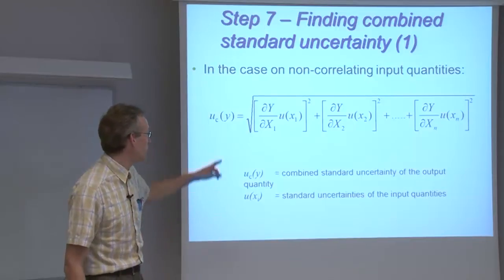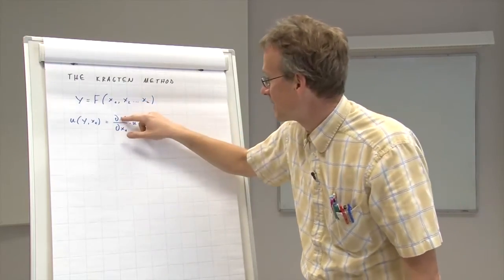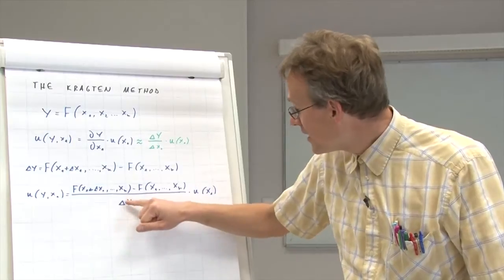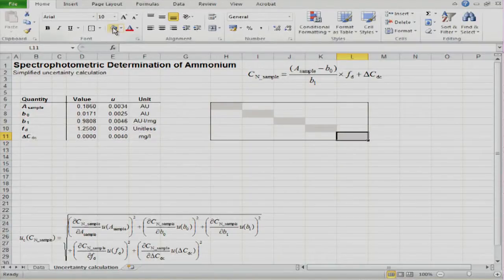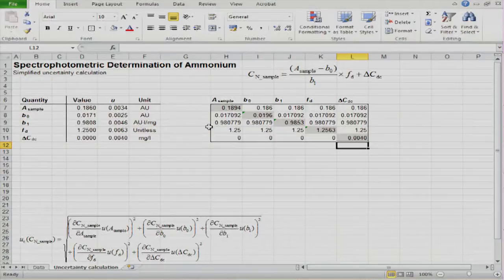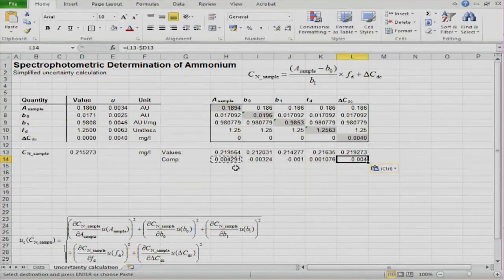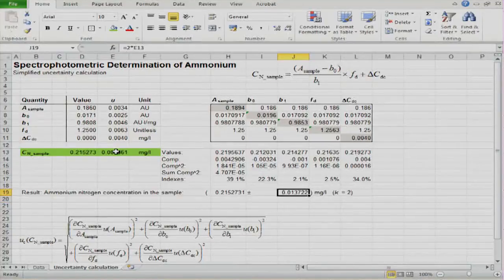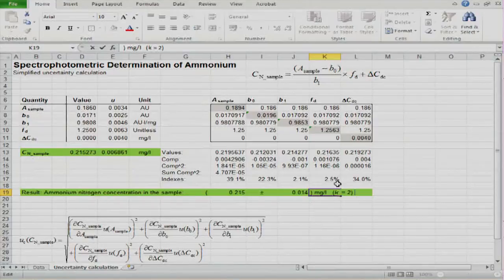9.7.2 STEP 7 - Numerical calculation of the uncertainty components: the Kragten method